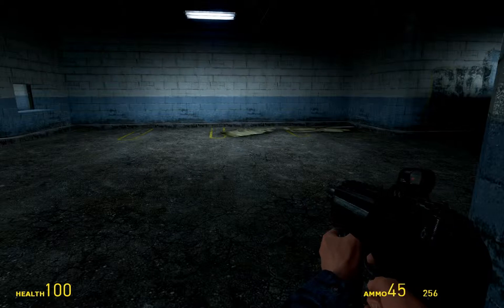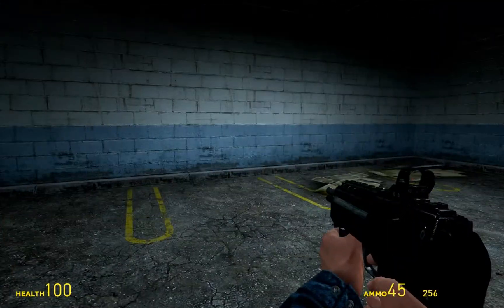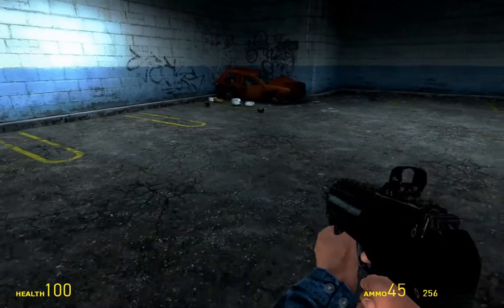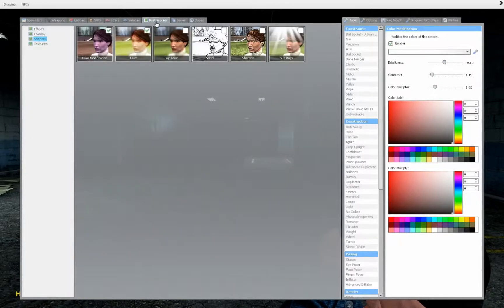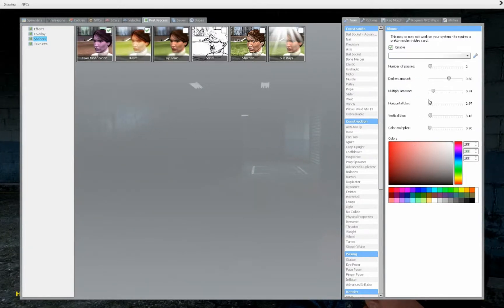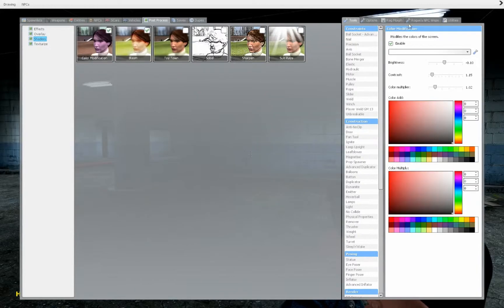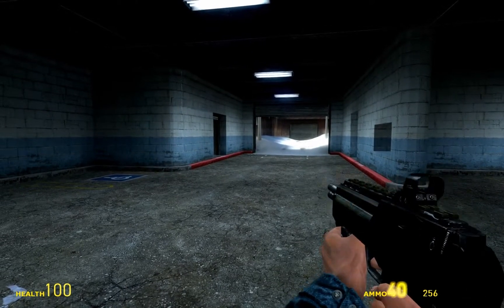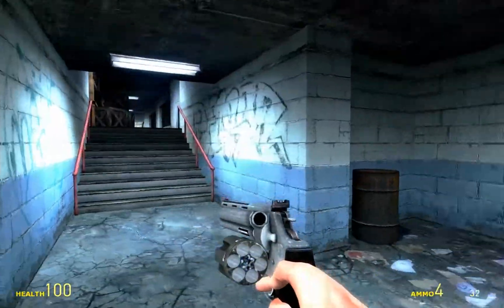Garry's mod How to get the right Bloom and CC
Hello People! Wassup Man! welcome to Garry's mod Tutorial! today I will be showing you how to get the right bloom and CC! but first you need to download this from the Steam work shop: Ultra Effects pack v3.5.
if you have this installed your game will just look like mine!